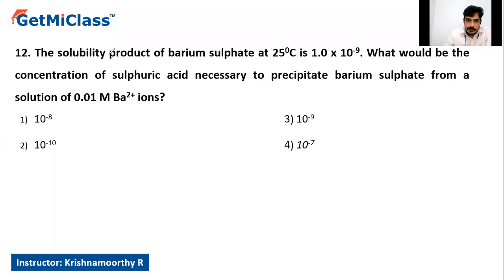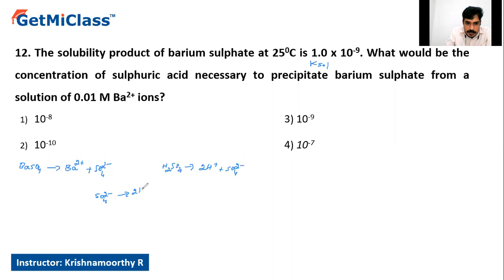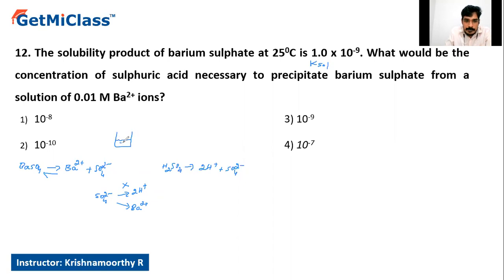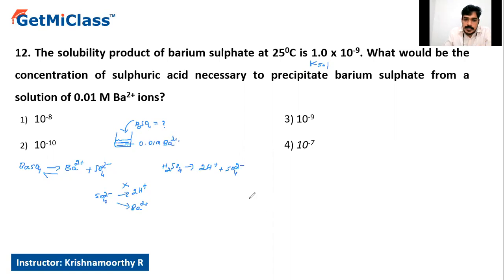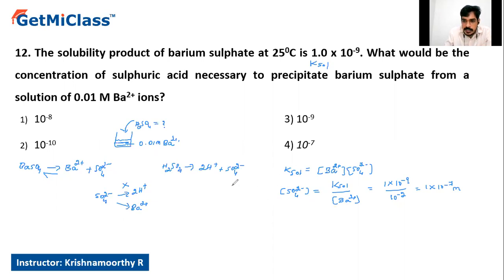Solving Barium Sulfate Precipitation Problem JEE 11th Chemistry Equilibrium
To precipitate barium sulfate from a solution of 0.01 M Ba²⁺ ions, you need to adjust the pH to around 11. Since the solubility product is given for barium sulfate at 25°C (1.0 x 10^−10), and we know that the concentration of sulfuric acid needed will be sufficient to increase the pH above 7, therefore, our answer would be option (3)